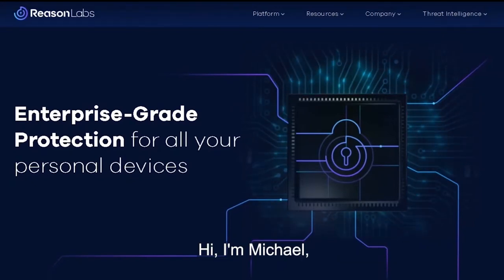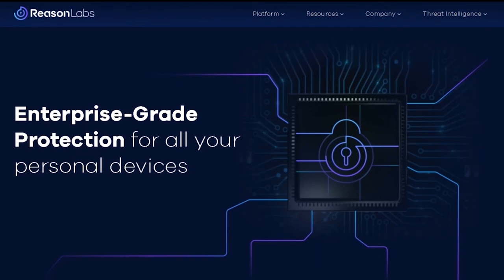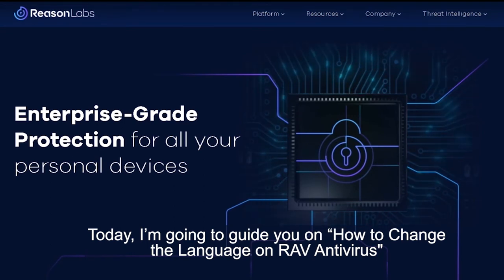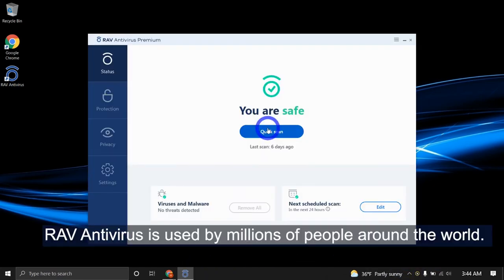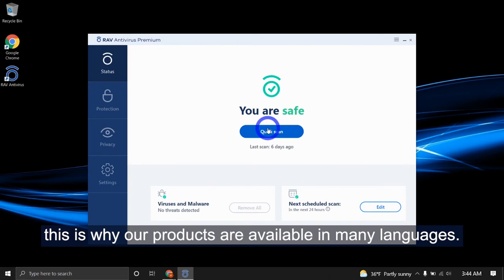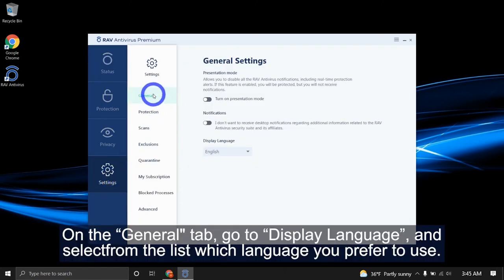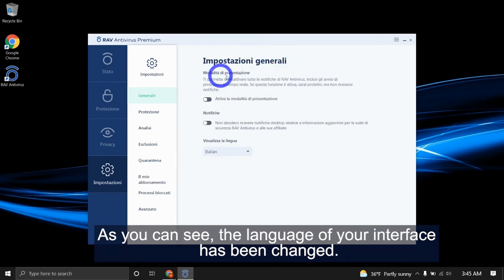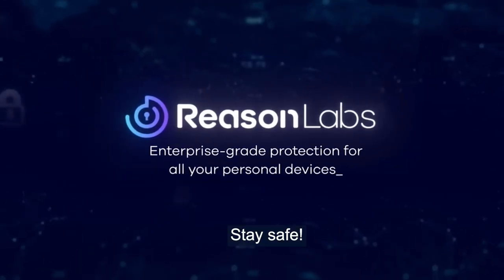How to Change Language on RAV Endpoint Protection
This is a short tutorial video from the ReasonLabs' Customer Success team. Learn how to easily change language on RAV Antivirus.

ReasonLabs provide Enterprise-Grade Protection for all your personal devices.
To get more information about our security and privacy products you are most welcome to visit our